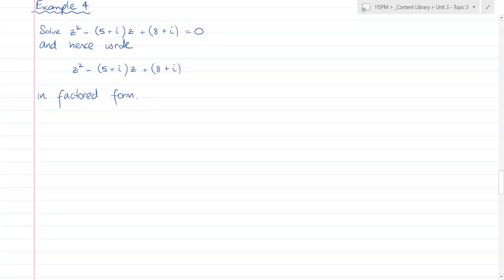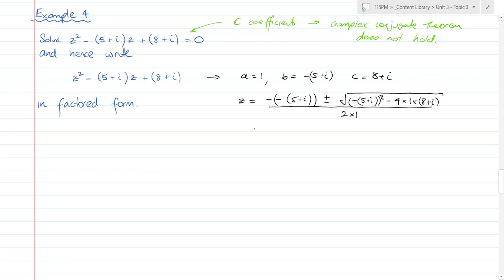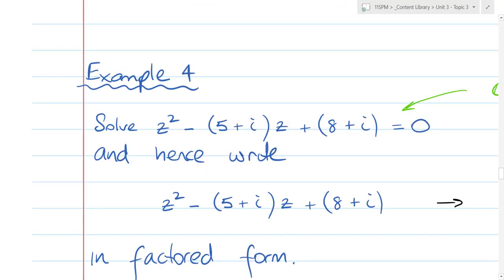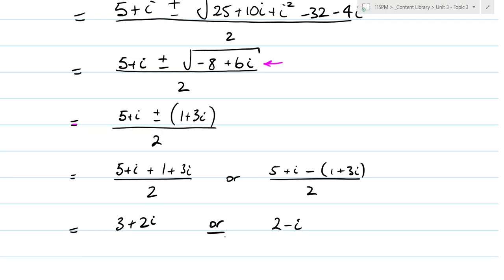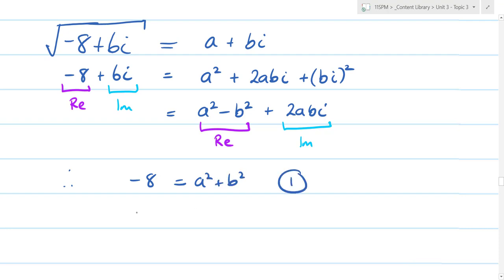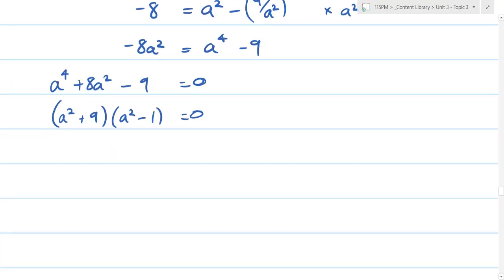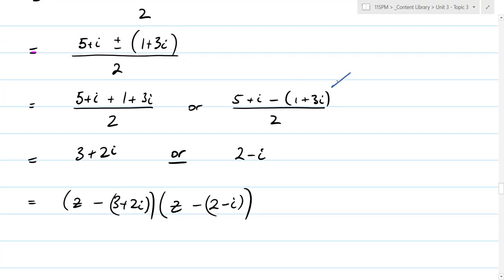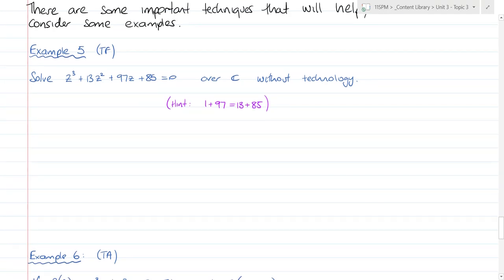SMA - U3T3 - Further examples of solving polynomials over C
In this video a do a couple more examples, one of which I mess up with technology!